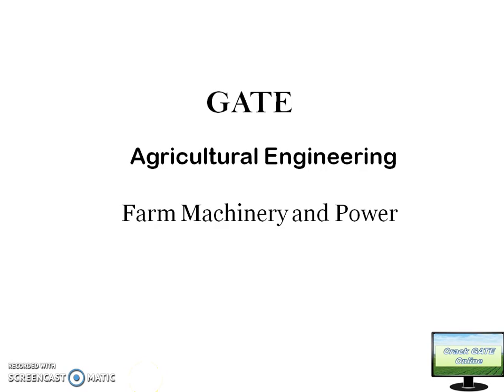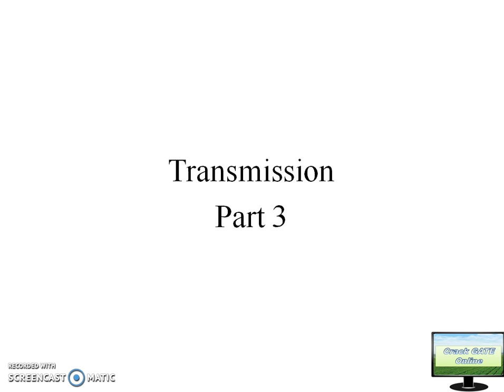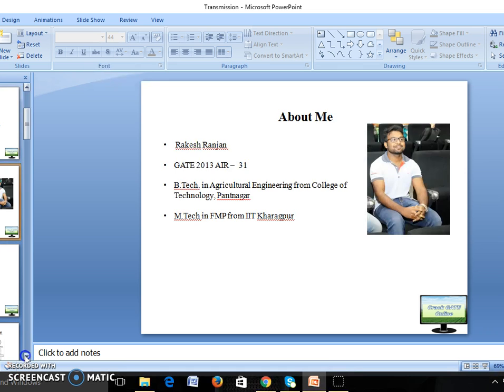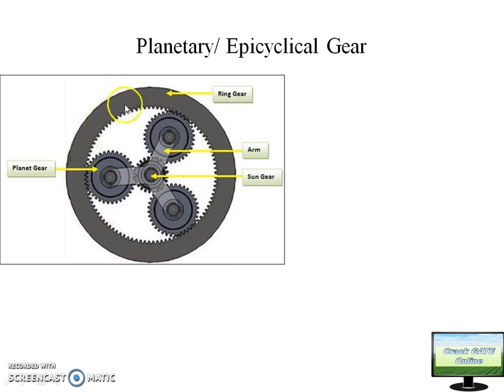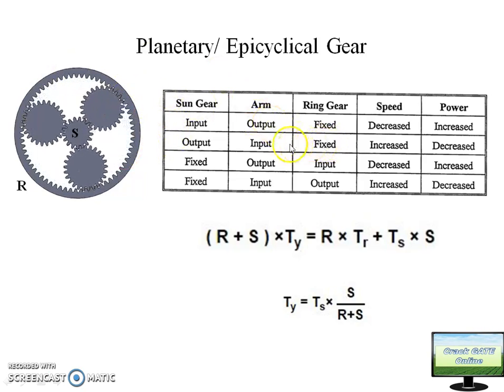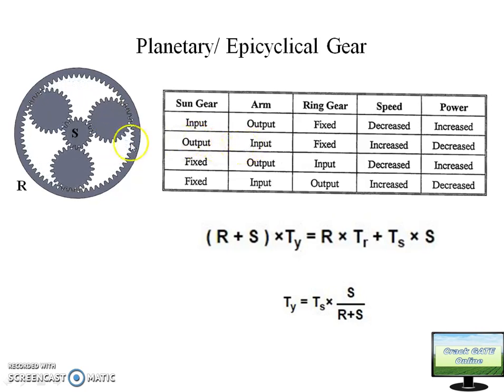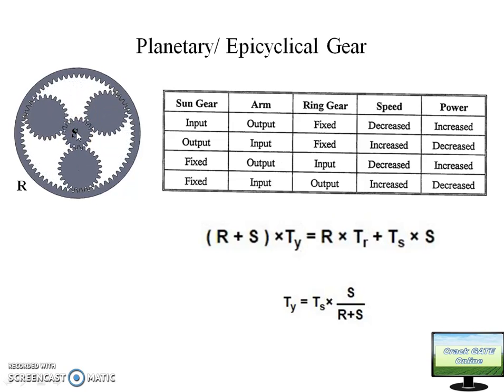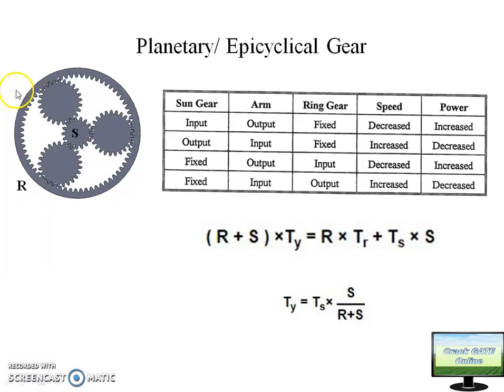transmission part 4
Useful for basics of tractor transmission and may be most useful for GATE Preparation.